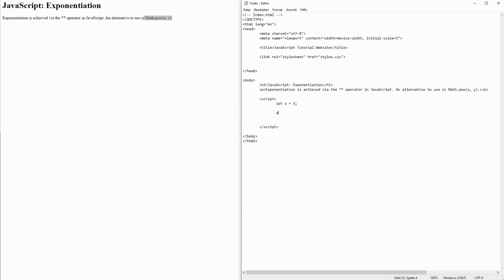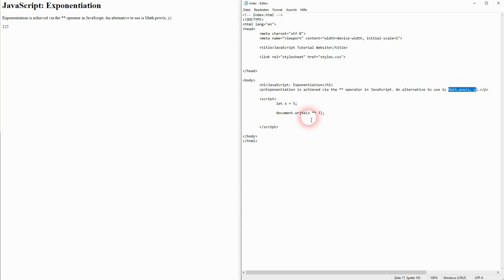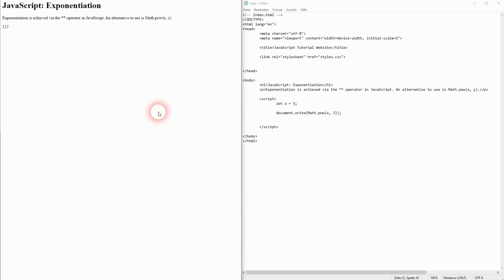JavaScript Basics - Exponentiation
In this tutorial I'll show you how to use the exponent operator in JavaScript.